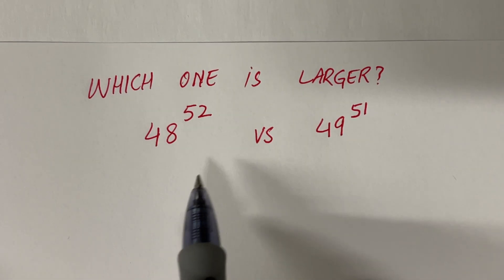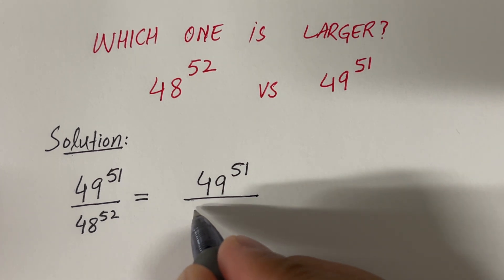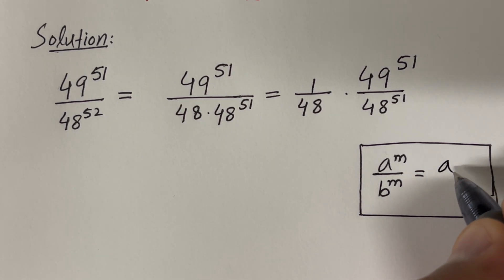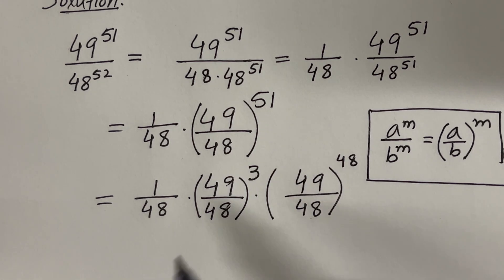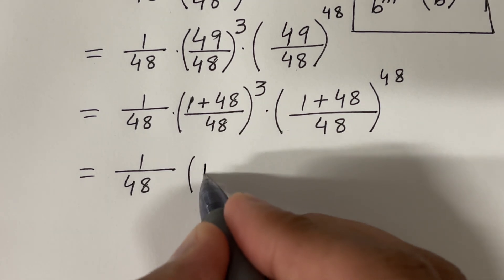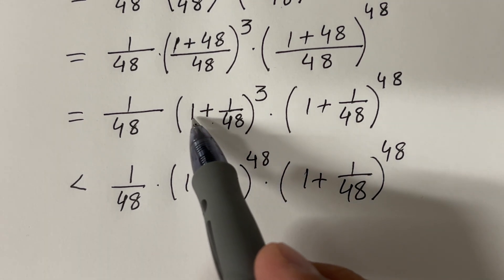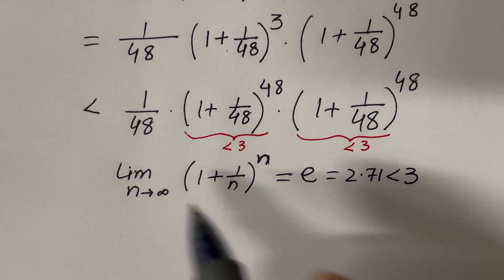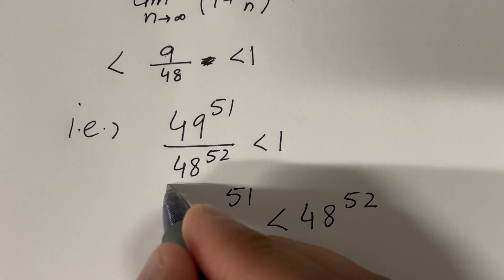Math Olympiad || Which is Larger ? A Nice Exponent Math Comparison